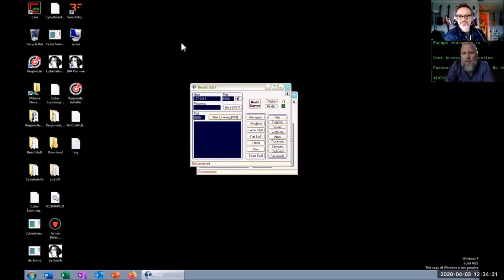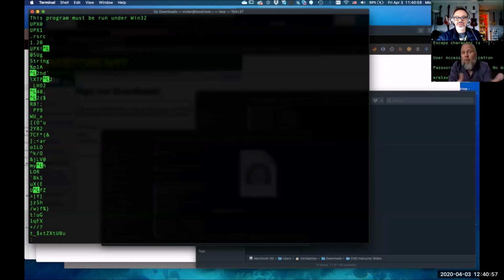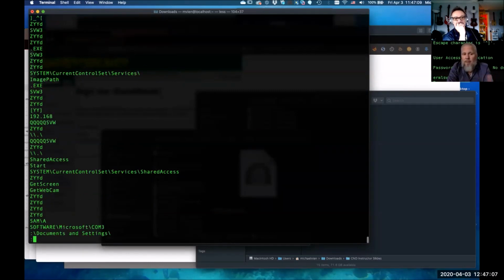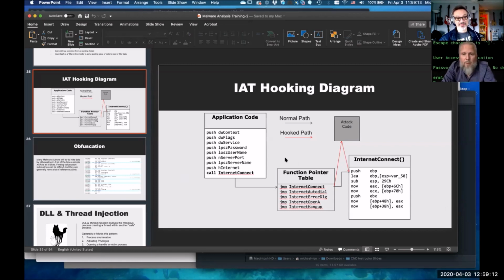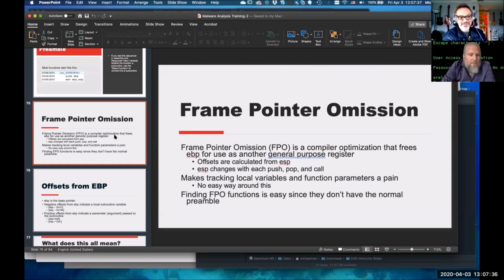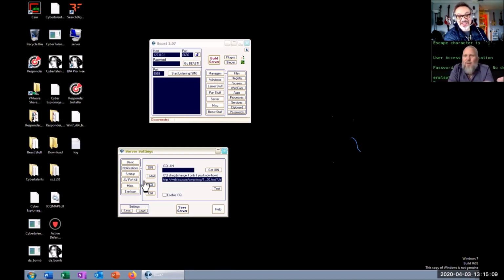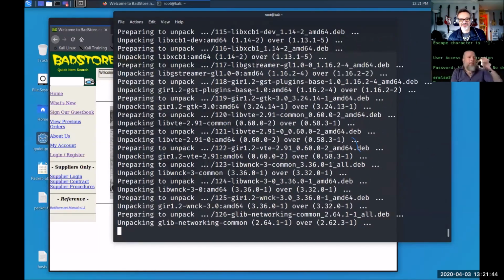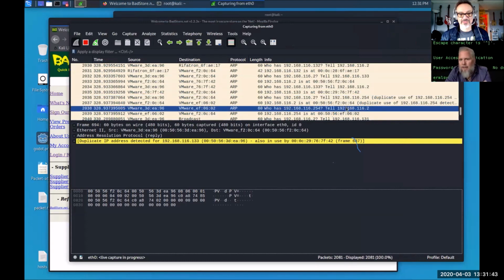CISSP Covid19 Malware Analysis Michael Vien with Larry Greenblatt